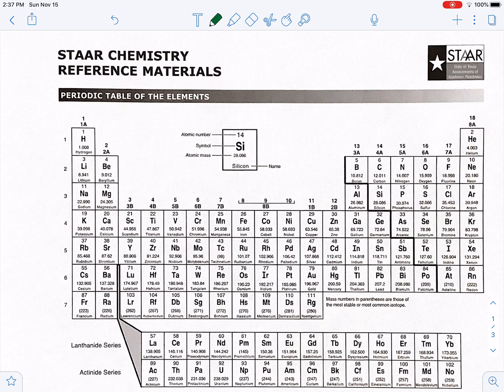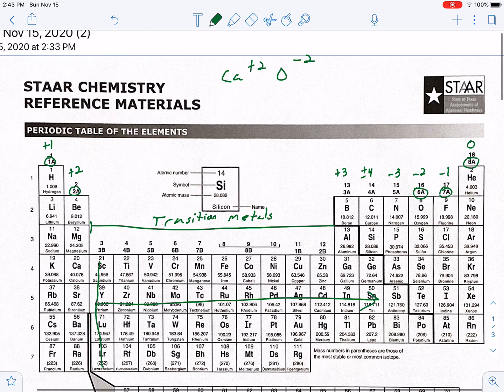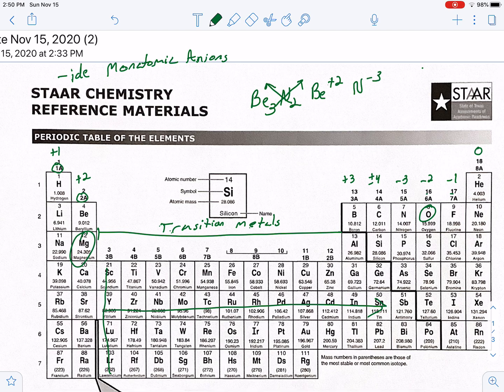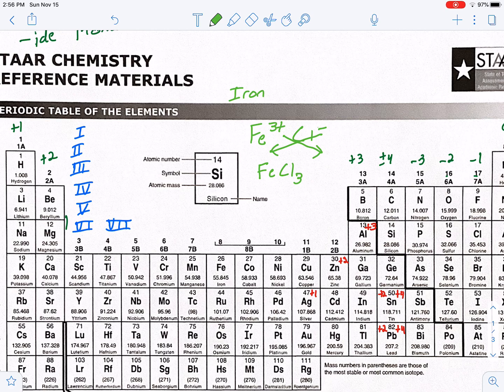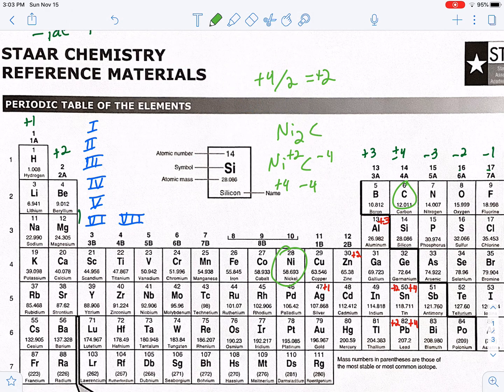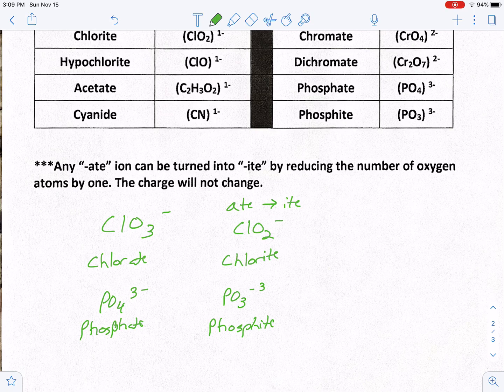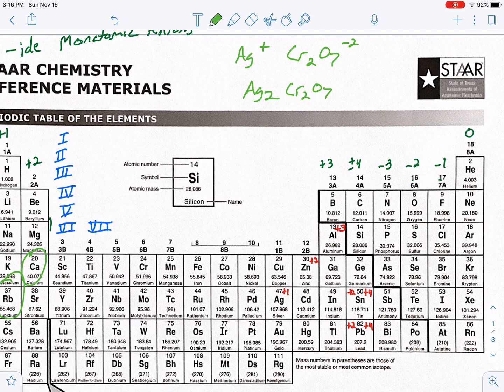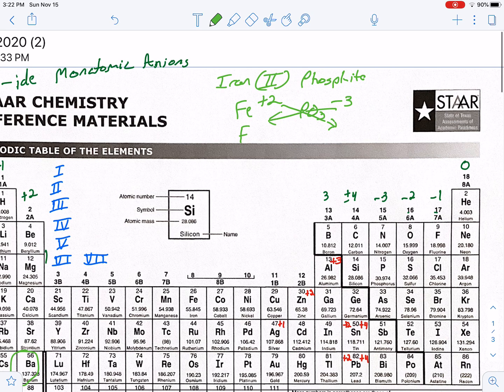Chemistry Naming and Bonding